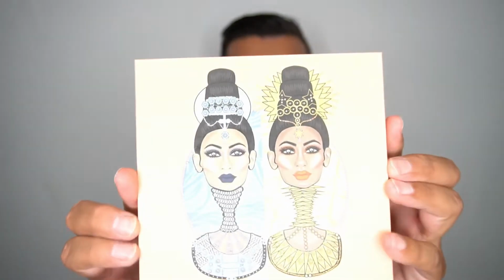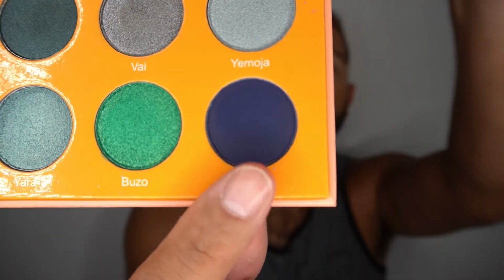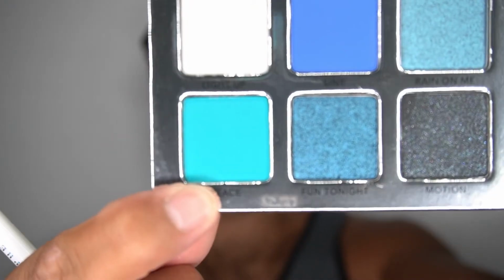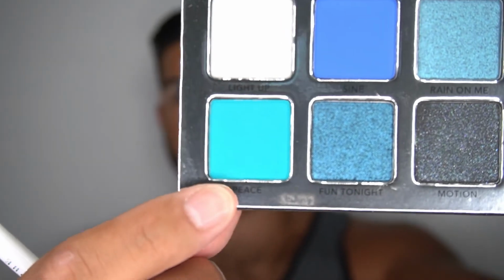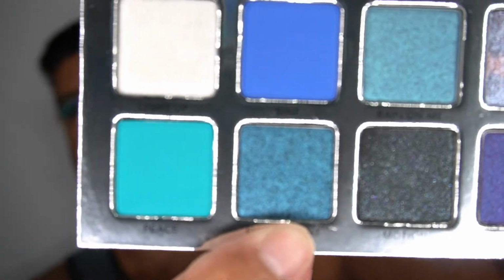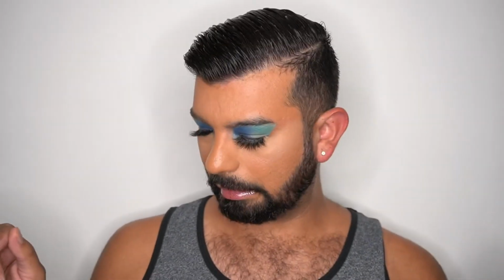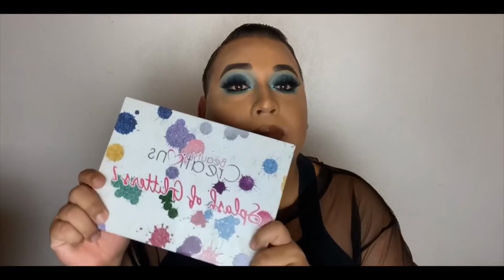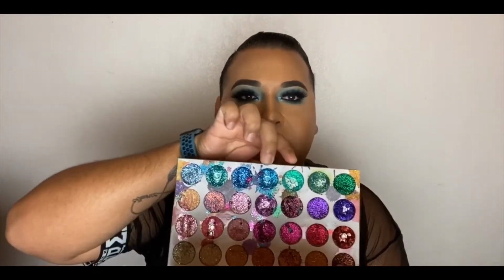Pride Makeup Week 4! Blue! Feat. Bert!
Welcome back guys! This weeks pride video we play with the color blue! We also talk about the history of drag! Hope you all enjoy! Thank you all so much again for watching!

Juanm57

Ohheyitsjj_

Go watch Last weeks Video!

“Pride Makeup Week 3! Green! ! Feat. Cristina!

Follow Bert On Social Media!

 Support Hotlines For The LGBT community